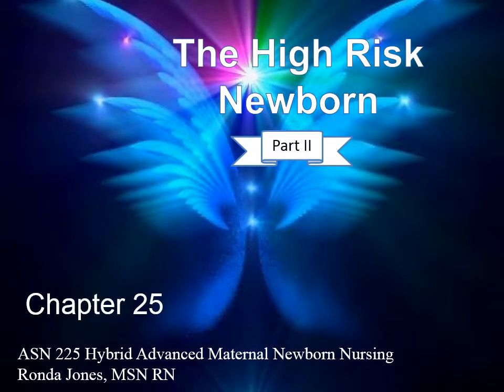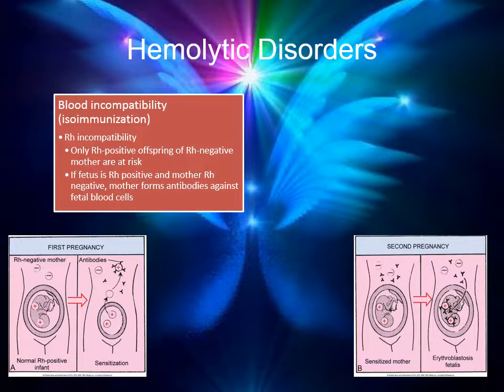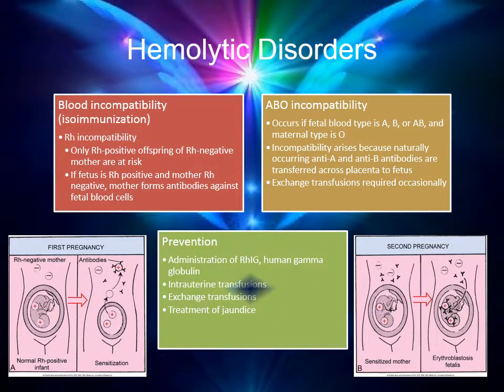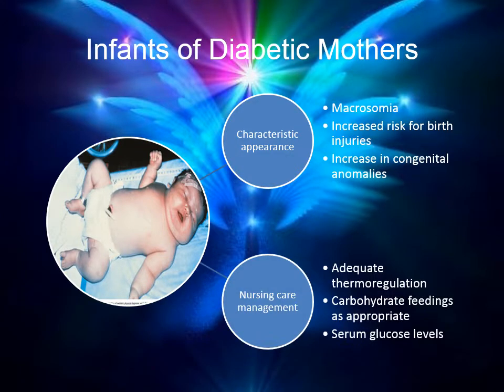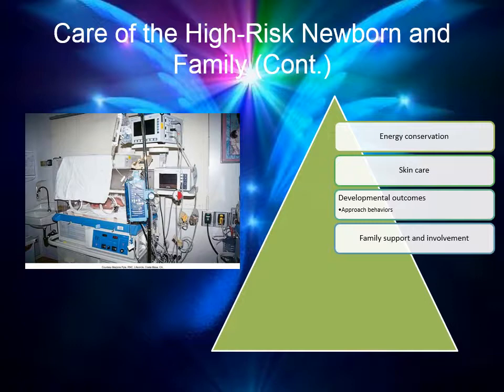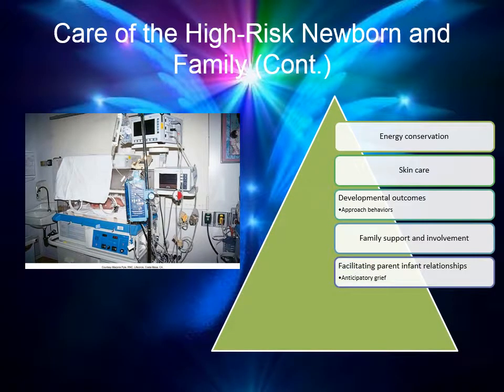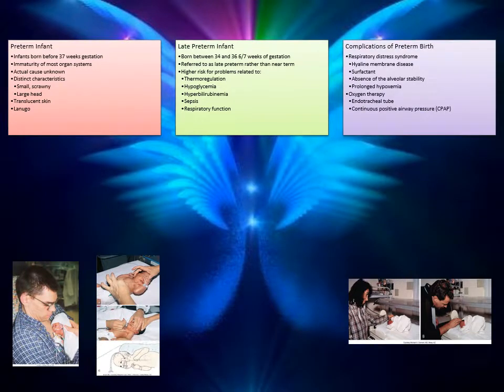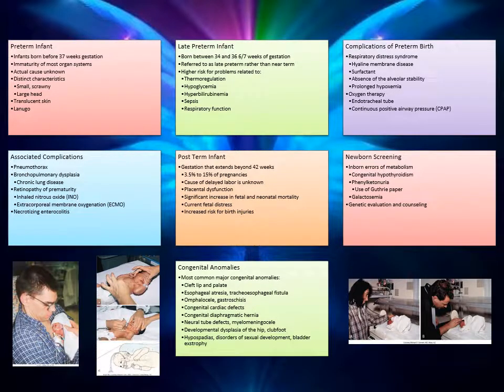High Risk Newborn Part II